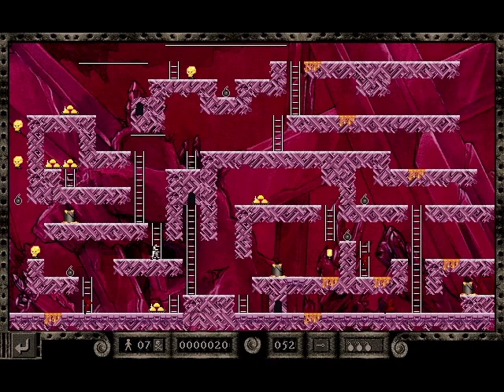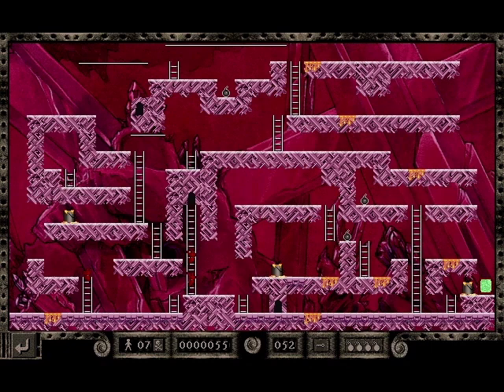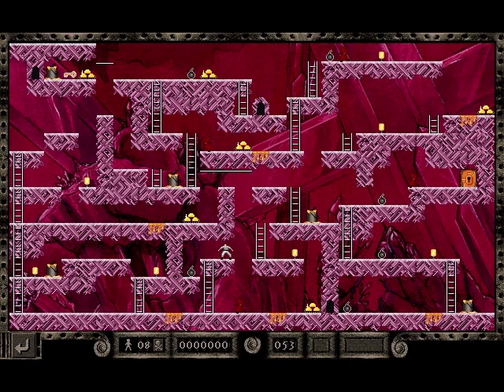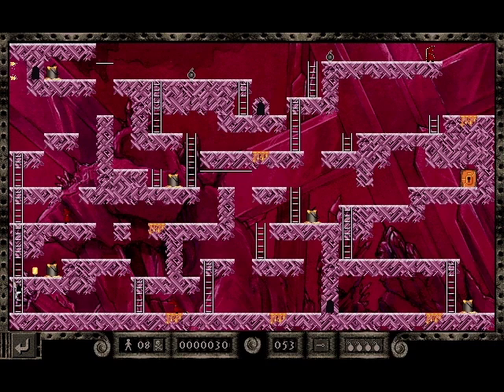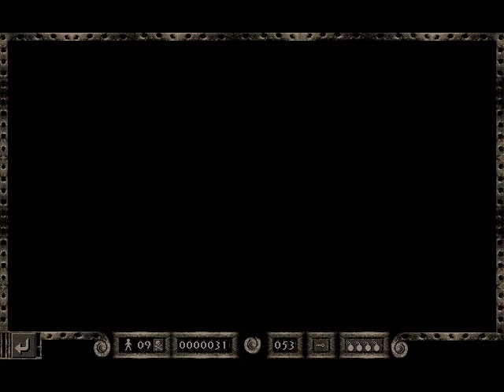CRYSTAL MAZES!!! - Let's Play Lode Runner: The Legend Returns (MS-DOS) - Part 9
I finally took the plunge and started my very first Let's Play series! Come along for the ride as we conquer this awesome platforming puzzle game!